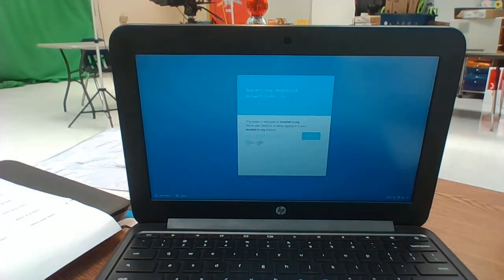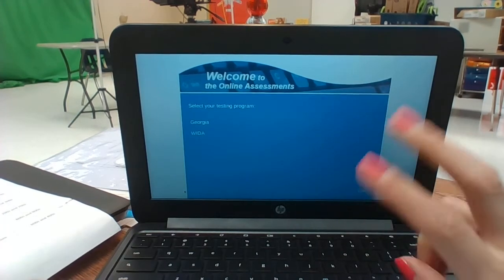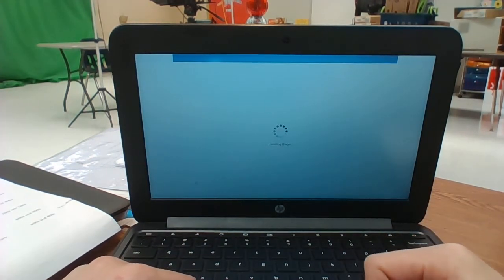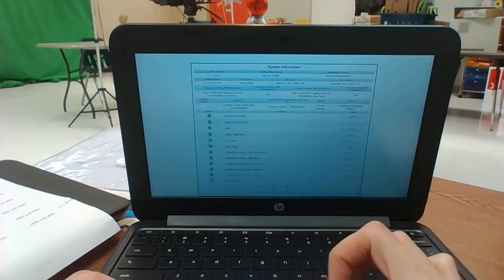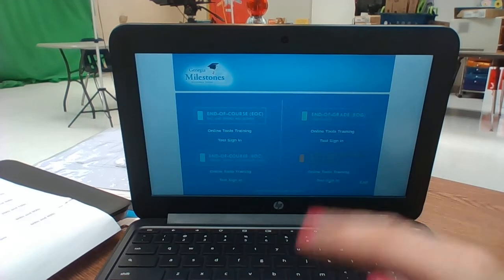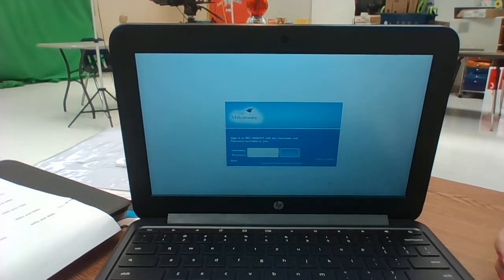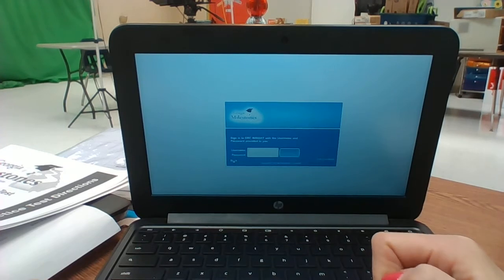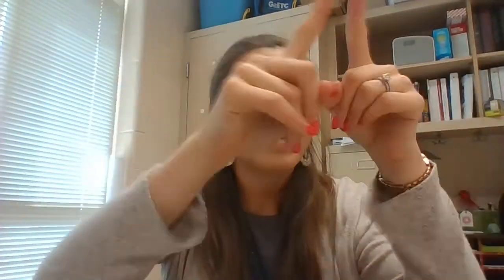Milestones Practice Test